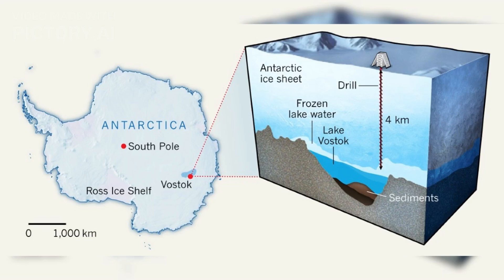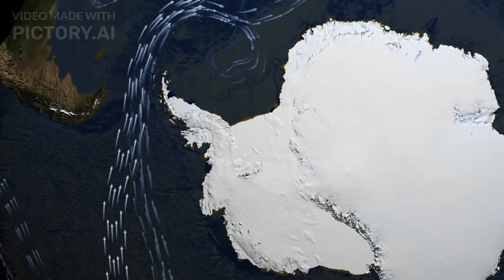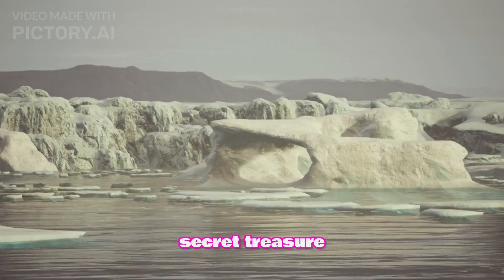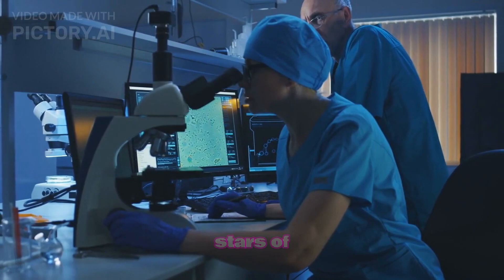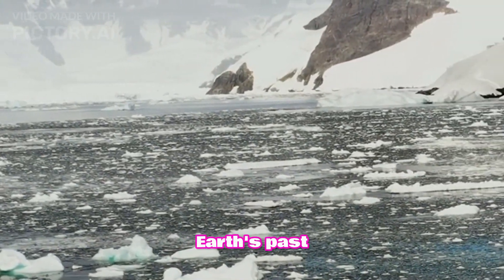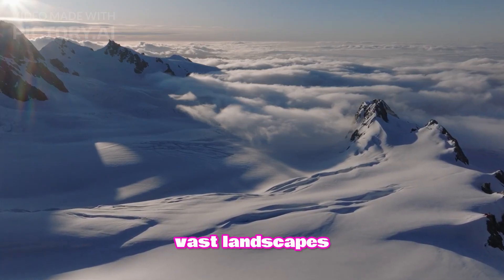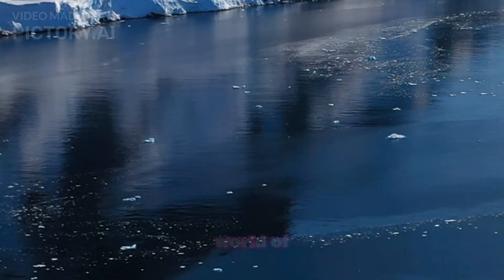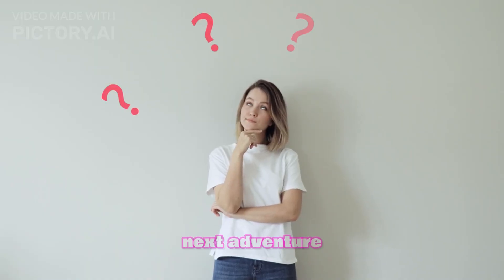Exploring Antarctica's Secrets What Lies Beneath the Ice l Hidden Under Antarctica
Exploring Antarctica's Secrets: What Lies Beneath the Ice | Hidden Under Antarctica 🌨️🔍

Ever wondered what mysteries are hidden beneath Antarctica's icy surface? Join us on a thrilling journey as we dive into the secrets of the frozen frontier and uncover what lies beneath the ice! ❄️🕵️‍♂️

In this video, we’ll explore:
🔹 Ancient Lakes: Discover the pristine and isolated lakes like Lake Vostok, buried under miles of ice. What ancient secrets do these hidden waters hold? 🌊💧
🔹 Extremophiles: Meet the remarkable microbes thriving in extreme conditions, surviving where few other life forms can! 🦠🌡️
🔹 Ice Cores & Climate History: Learn how ice cores reveal Earth's climatic past, offering a time capsule of our planet’s history. 📚🧊
🔹 Hidden Landscapes & Fossils: Delve into the potential hidden landscapes and ancient fossils that may be concealed beneath the ice. 🌄🦖

Get ready to embark on an icy adventure and explore the unknown depths of Antarctica!

scientists discovery
sci
history channel shows
antarctica documentary
world map
under sahara desert
ufo video
ancient ufos
discoveries
experiment
mysterious discoveries
ufo videos
ice
ridddle
antarctica
world geography
geography
universe
james webb telescope
discovery
interesting facts
lifes biggest questions
science
nasa
ancient aliens full episodes
smart
what if
real life lore
history channel
space documentary
ancient aliens
voyager
elon musk